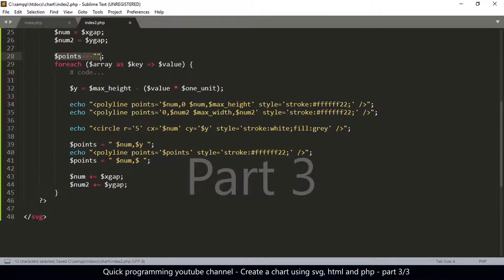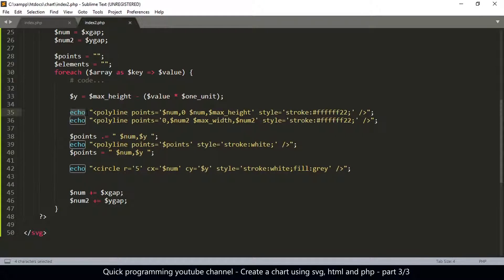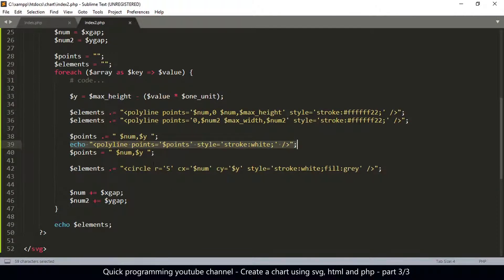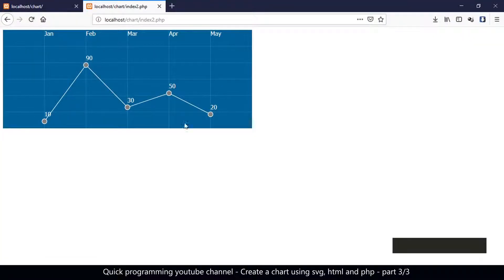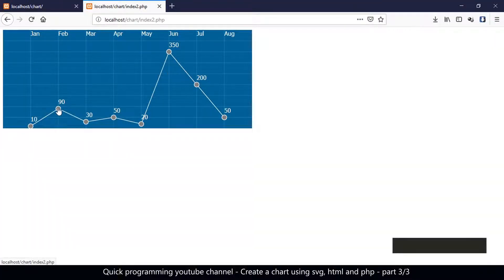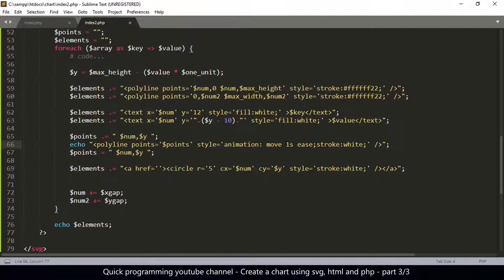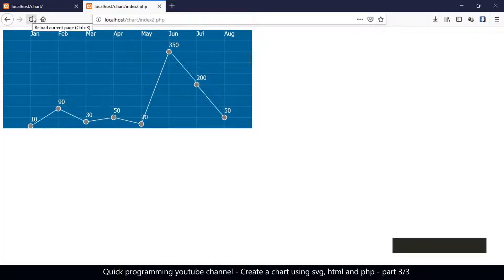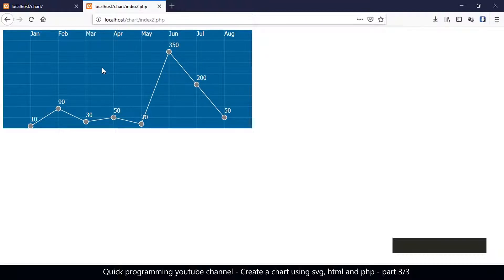HTML Chart using SVG, CSS & PHP tutorial - Part3/3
Create a chart for your website to display data from a database. part 3